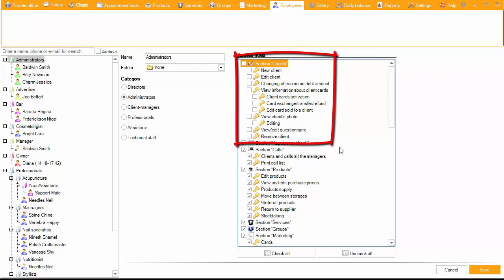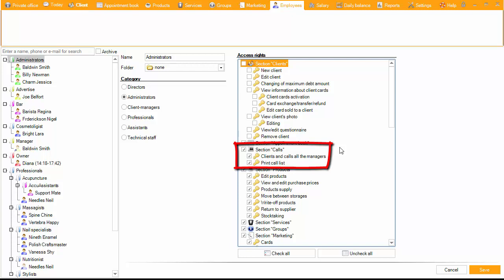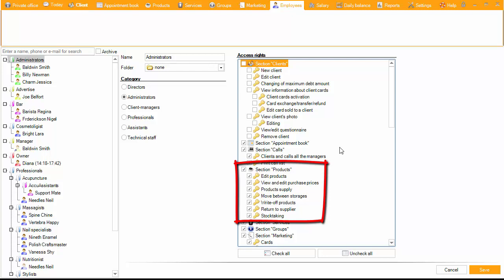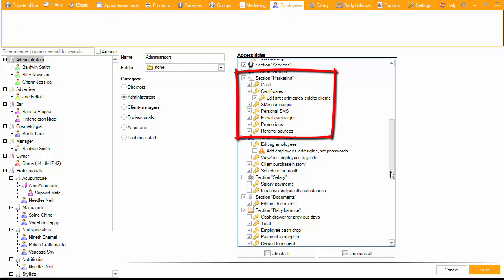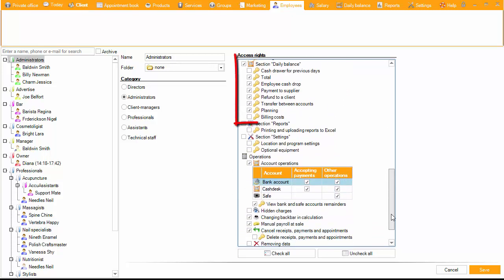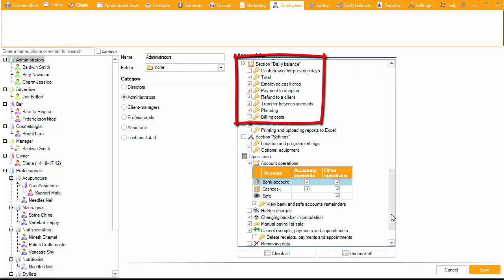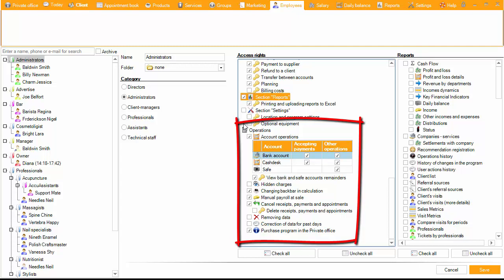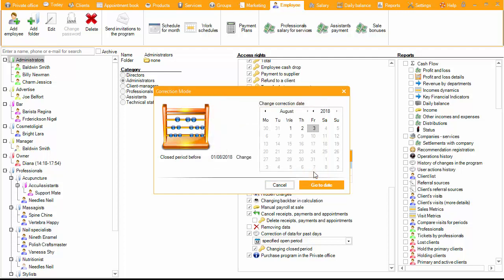Lesson 13. Access rights